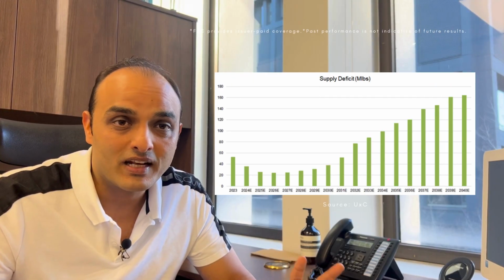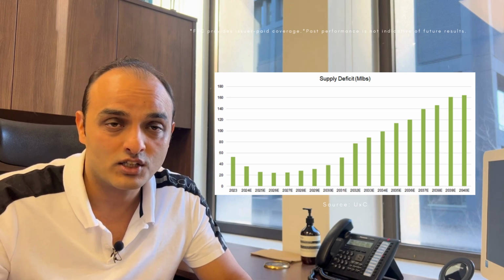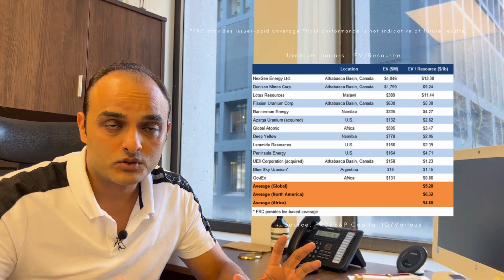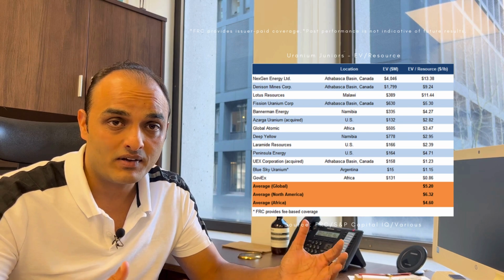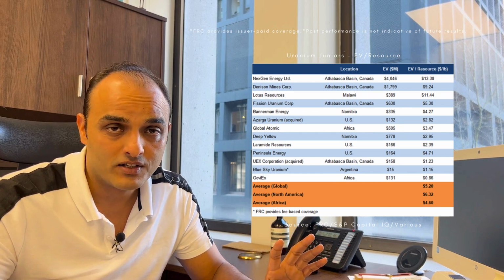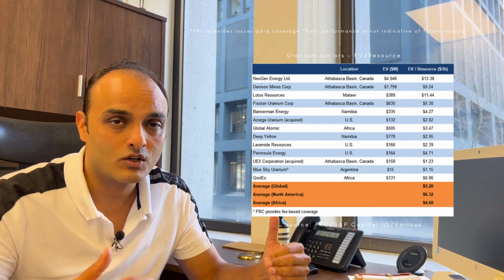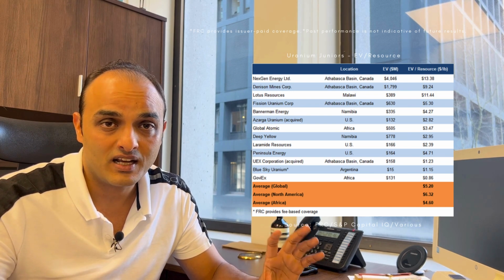Uranium Panic: Exercise Caution with Select Uranium Stocks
In this follow-up video, we delve deeper into the uranium market, providing insights into price forecasts and sharing a crucial tool for filtering uranium stocks. If you missed our previous video, be sure to check it out for valuable context

In recent weeks, uranium prices experienced fluctuations, dropping 6% to $100/lb before rebounding to $106/lb. Despite these movements, the sector witnessed positive developments, including Japan's recognition of uranium as a critical mineral and significant acquisitions by the world's largest physical uranium fund managed by Sprott.

However, we maintain a cautious outlook on uranium prices in the near term, anticipating pressure due to supply growth potentially outpacing demand. Nevertheless, our long-term outlook remains bullish, considering uranium's position as one of the cheapest and cleanest energy sources.

Now, let's delve into one of the key tools we use for filtering uranium stocks: the EV to resource ratio. Similar to traditional valuation metrics like Price to Revenue or Price to Earnings ratios, this metric helps assess whether a stock is undervalued or overvalued, particularly for small-cap companies lacking revenue.

Here's how it works:

Calculate the Enterprise Value (EV) of a stock: Market capitalization + debt - cash.

Determine the resource estimate, typically found in a company's latest deck or website.

Calculate the EV to resource ratio to obtain a $ per lb figure.

Compare the result to global averages for uranium juniors.

We provide a table showcasing average EV/resource ratios for uranium juniors globally, with African juniors at $4/lb and North American juniors at $6/lb. If a company's EV/resource ratio is below the average for its region, it may indicate undervaluation, warranting further research.

We hope this tool proves valuable to investors navigating the uranium market.

*FRC provides issuer paid coverage.